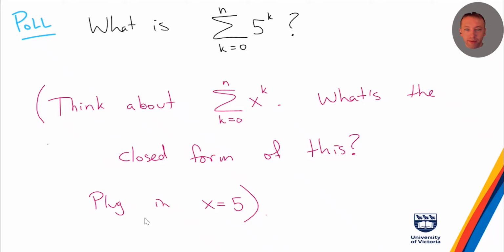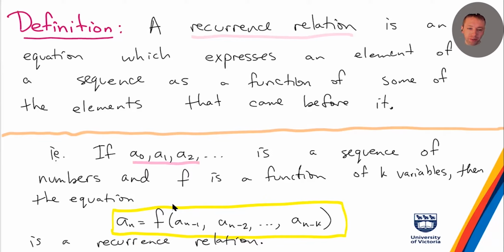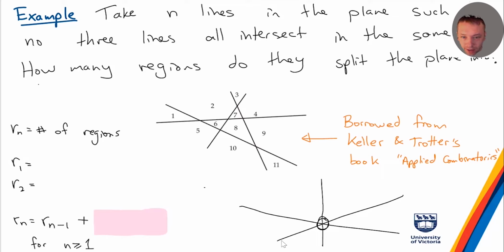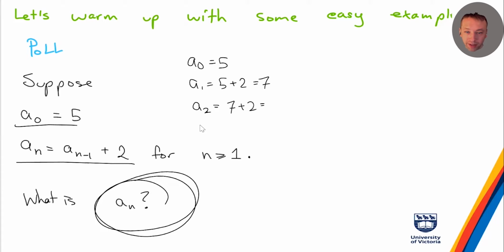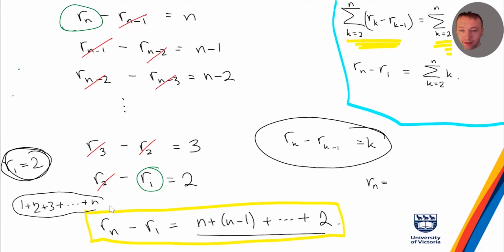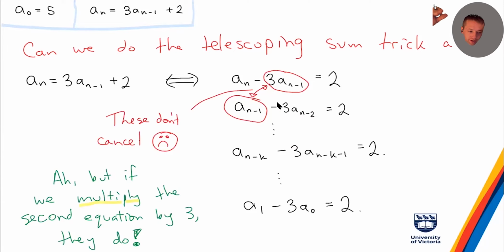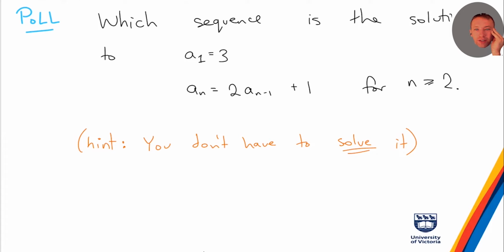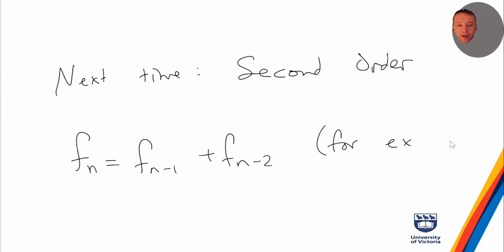Intro to Recurrence Relations. MATH 222, Discrete and Combinatorial Math, University of Victoria.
This video is from the course MATH 222 Discrete and Combinatorial Mathematics taught by Jonathan Noel at the University of Victoria. The topic is recurrence relations. The original date was March 29, 2021.